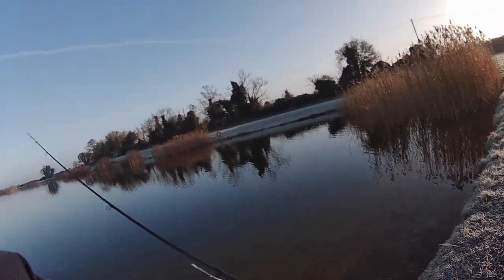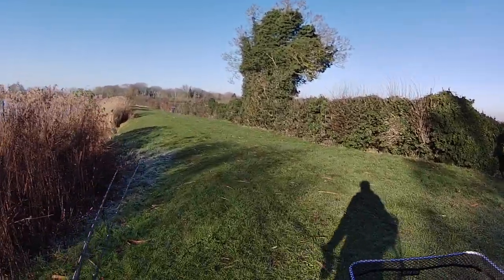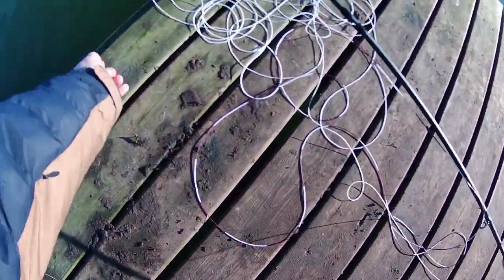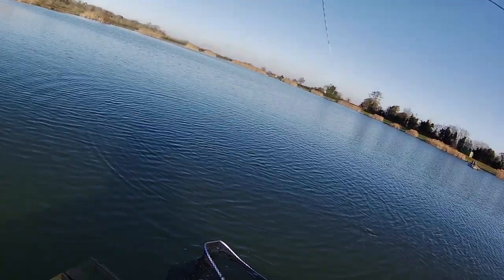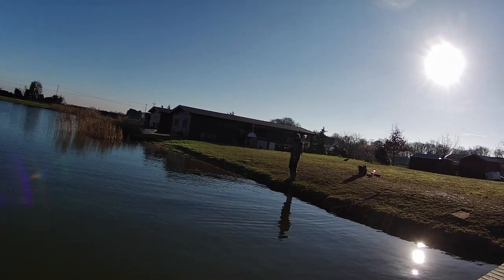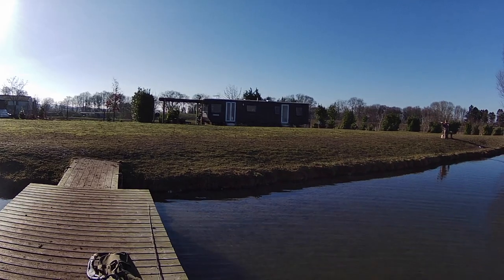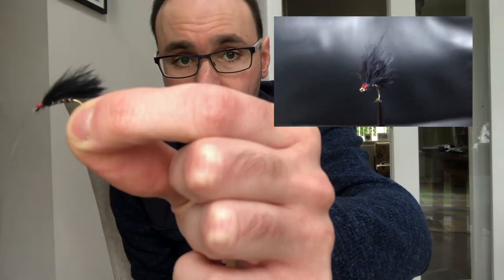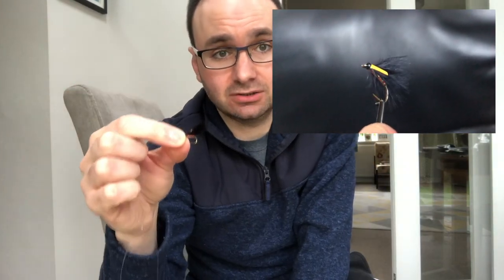Fly Fishing UK LURE Fishing Winter Rainbow Trout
The winter weather has finally switched the Trout on! I managed to catch 4 fine Rainbow Trout using self-tied natural Cormorant flies on a bright cold day. Check out how hard they fought!!